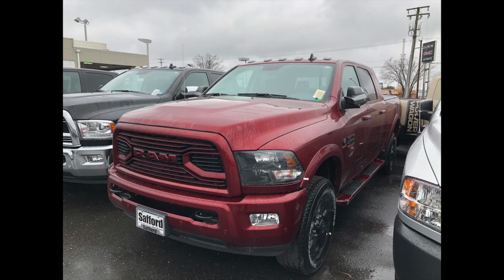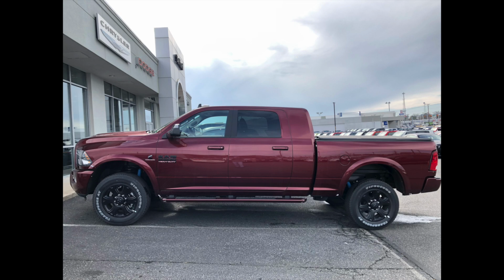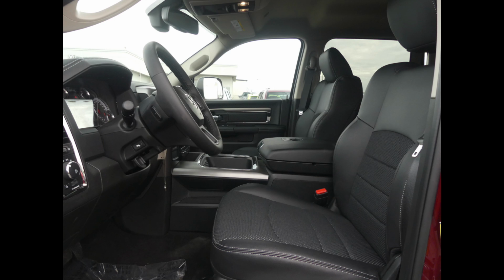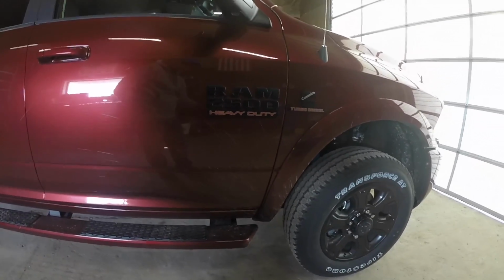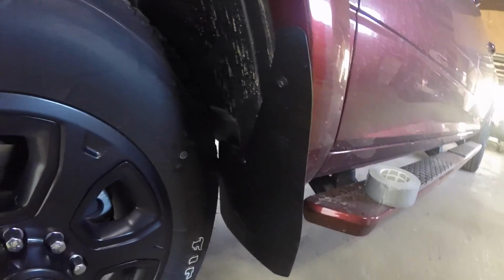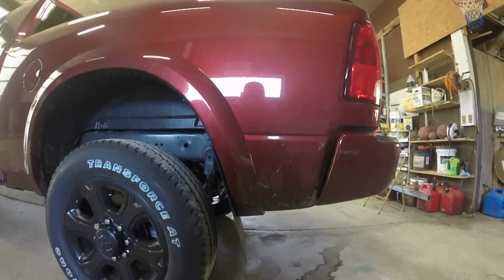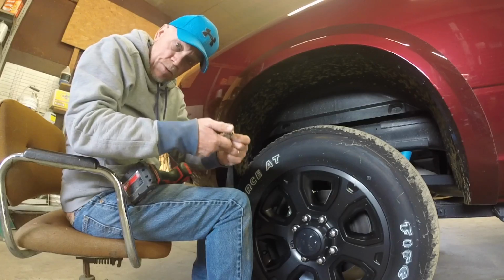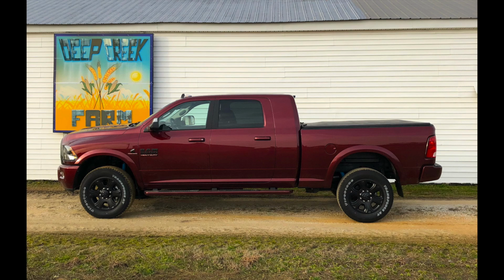Purchased New 2018 Ram 2500 Mega Cab!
After weeks of searching, I finally purchased a new pickup.  Southern Maryland, USA.  Feb '19